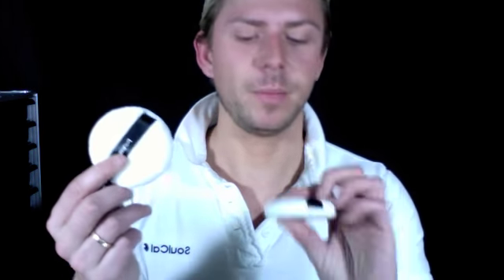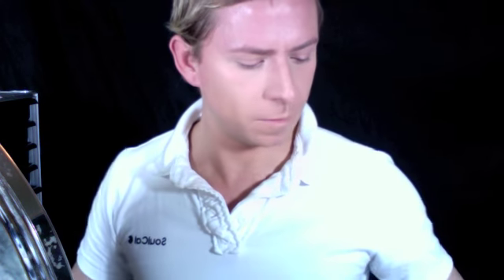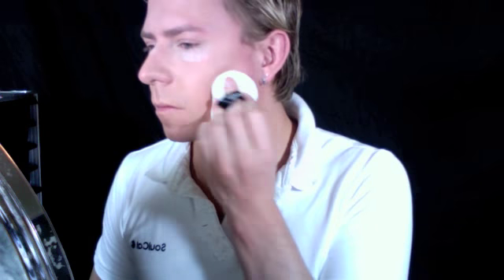The Basics - Part Two Foundation/Powder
MUD Foundation
Shu Uemura Foundation brush
Loose powder (illamasqua)
Damp Sponge